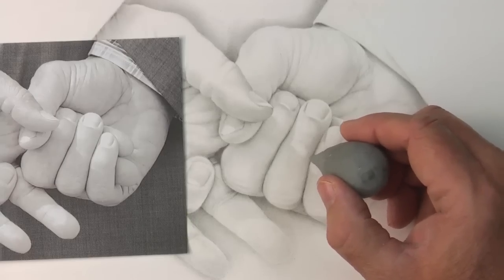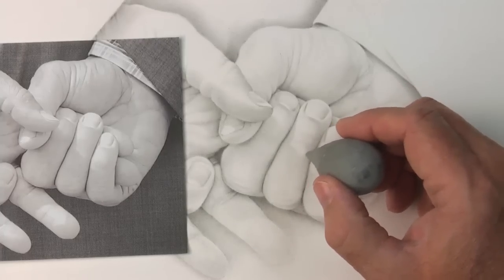How to Make Simple, but Impactful Changes to Your Drawings (Hands #7)